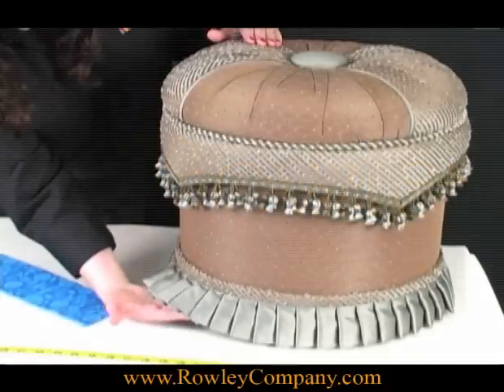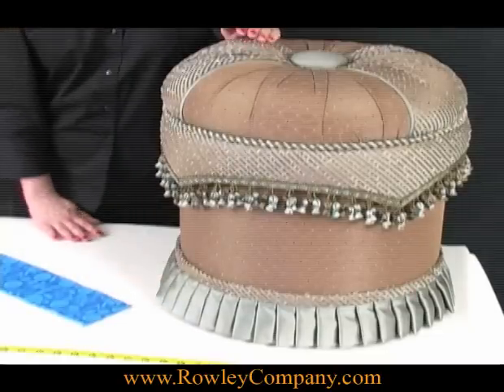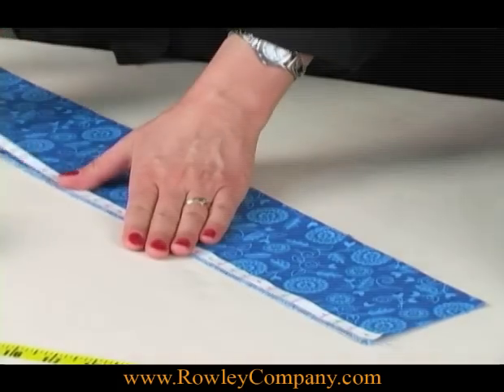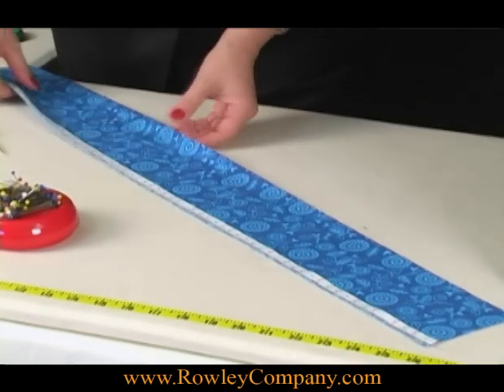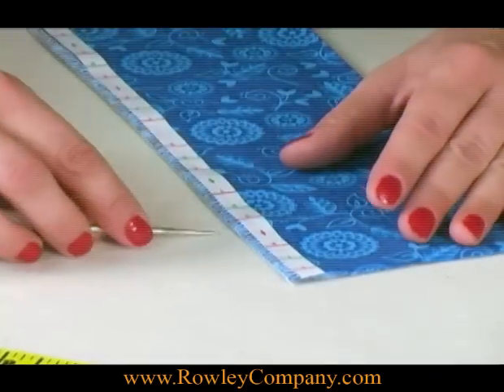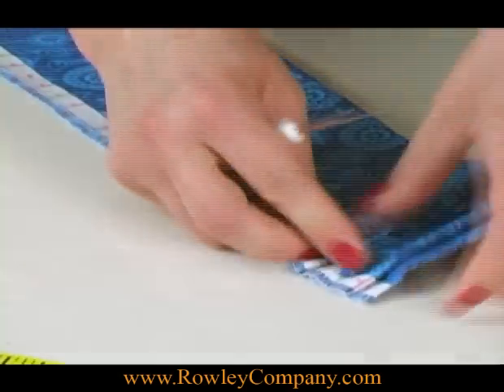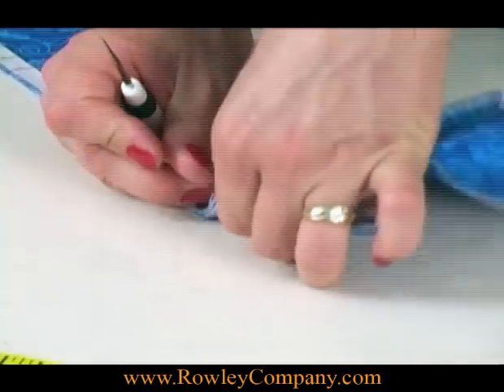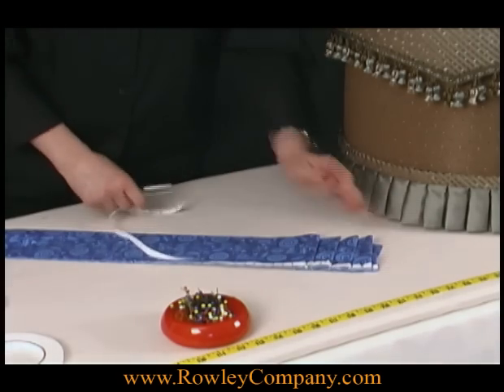Perfect Pleating Tape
Learn how-to use Rowley Company's perfect pleating tape for box pleats and knife pleats.